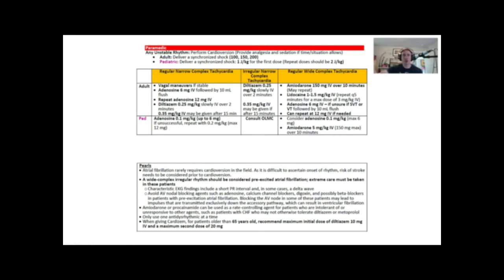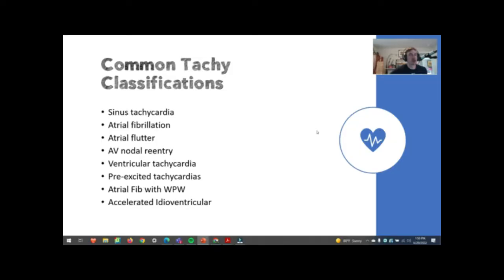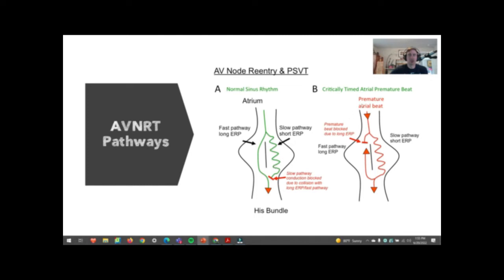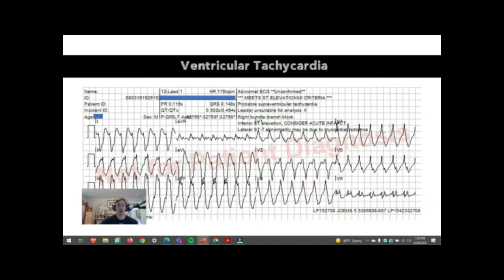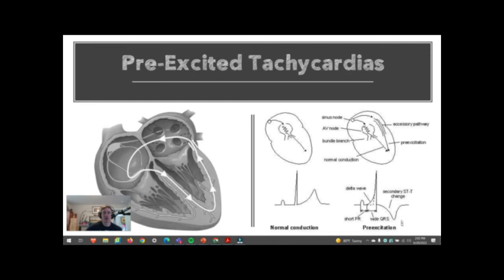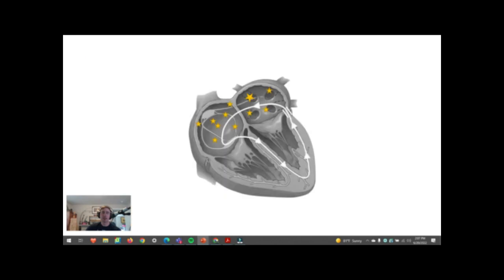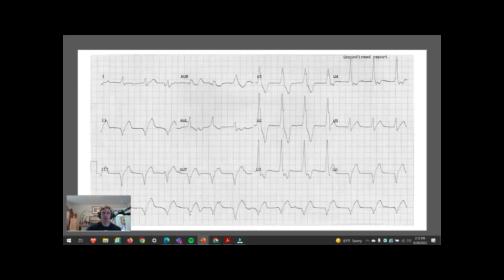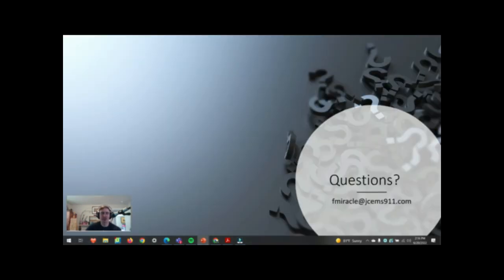Arrhythmia Management Part II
JCEMS Inservice